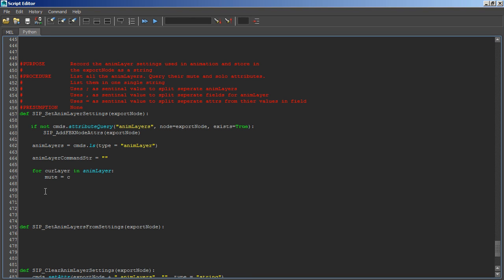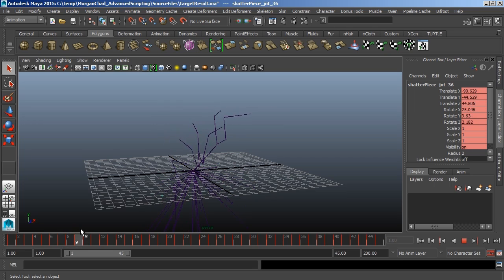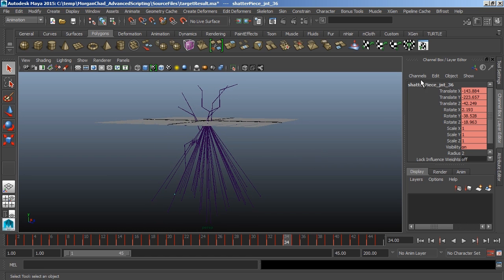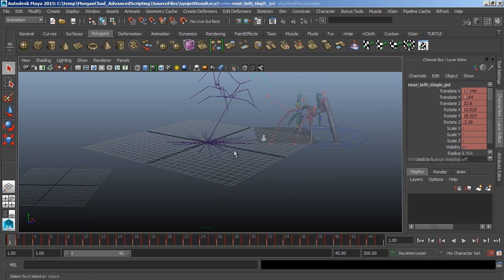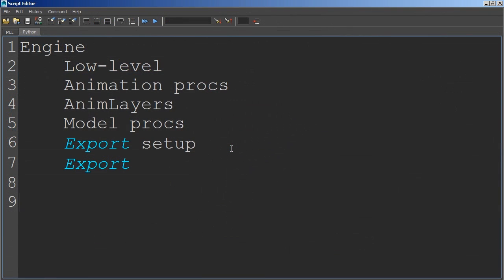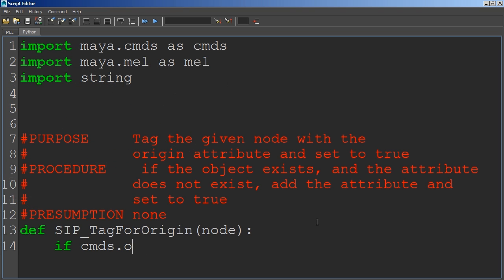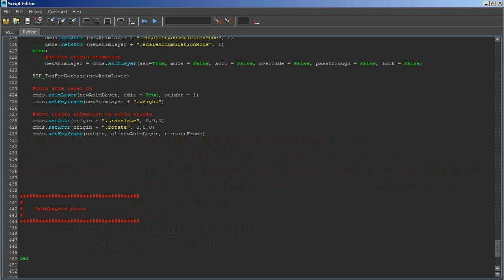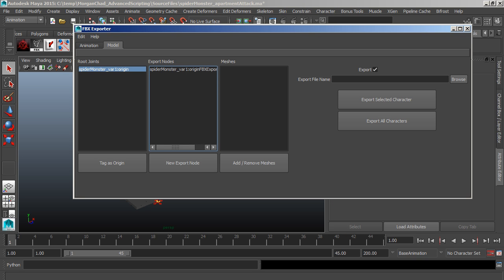Advanced Scripting in Maya - (3dm Promo)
In Advanced Scripting in Maya, we will use a real-world issue as a teaching case while developing automation and support an FBX exporter.  In the first module for this course we will discuss some basic philosophies about software design before we start writing our code. We will then begin our script by starting on some basic lower level functions and ending with the creation of our FBX export nodes. From there we will continue our script by designing all the procedures needed to handle exporting of rigged characters, setting our animation export settings, and managing anim layers per animation. We will also show how to set our FBX export settings and will end the second module with writing the actual calls to the FBX exporter using our animation. Next, we design our main UI, so all our export code will be easier to use. We will build a tabbed window so we can switch between model and animation export, and include such options as pop-up menus when we right-click for power users.  To wrap things up, we will add the functions needed to make our UI work;  we will create procedures that will automatically populate the UI depending on what is selected, procedures to support our pop-up menus, and eventually calling our export code.